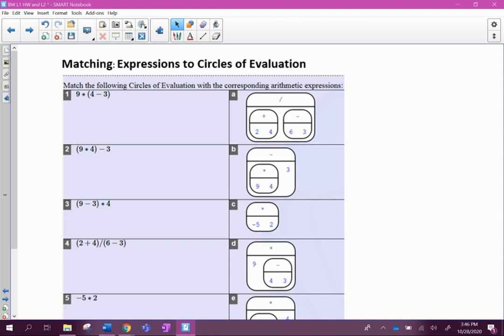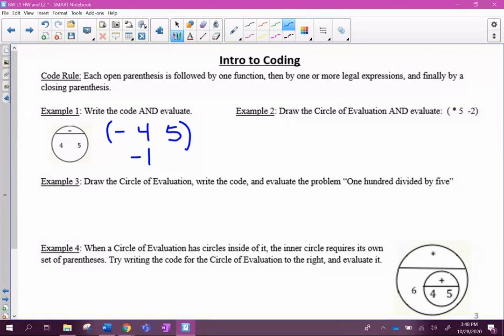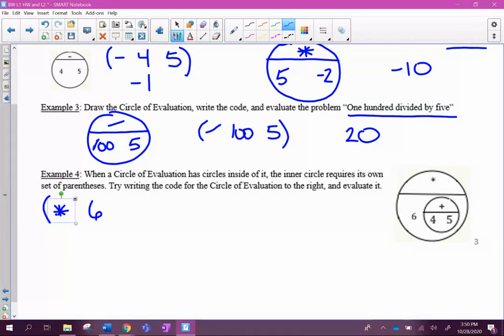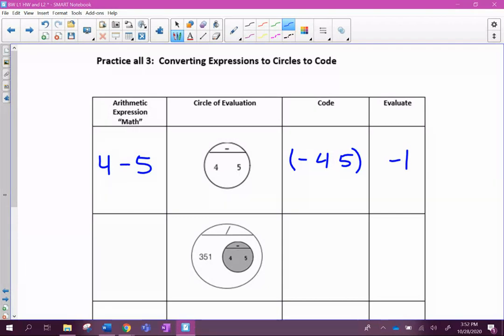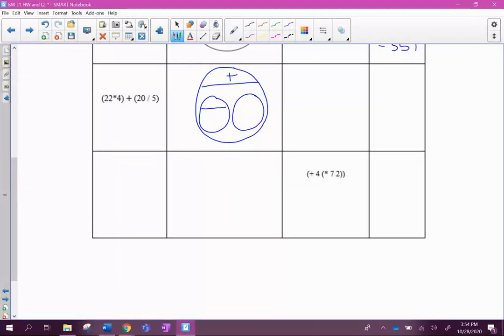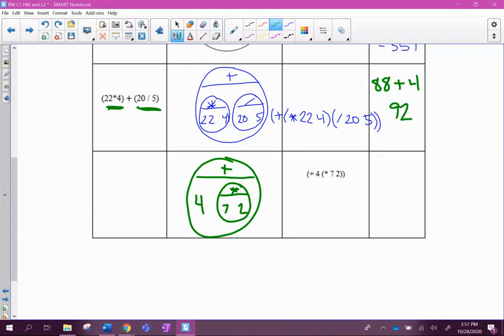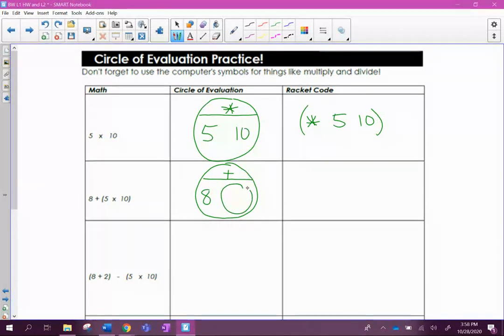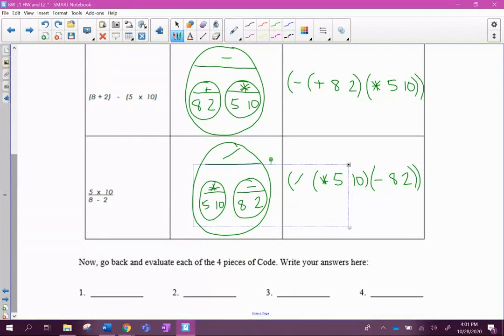BW L2 Day 2